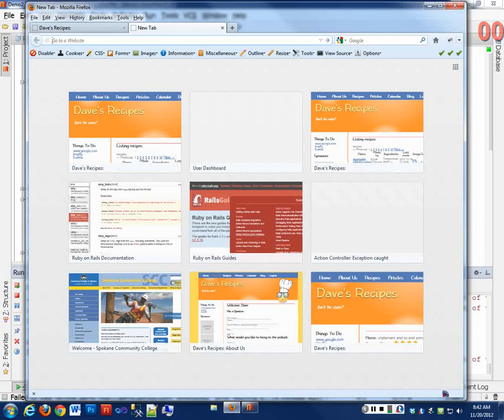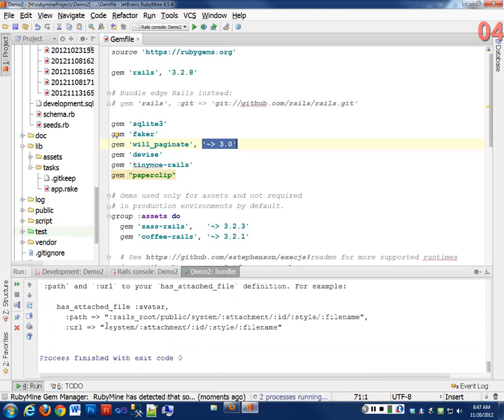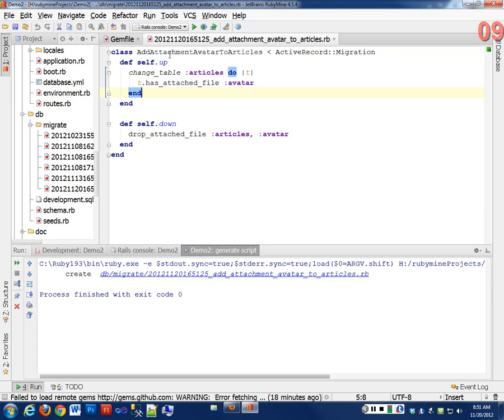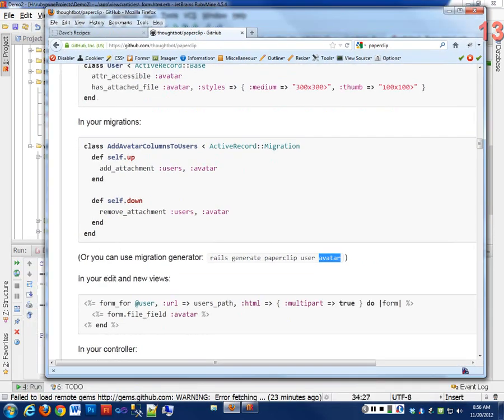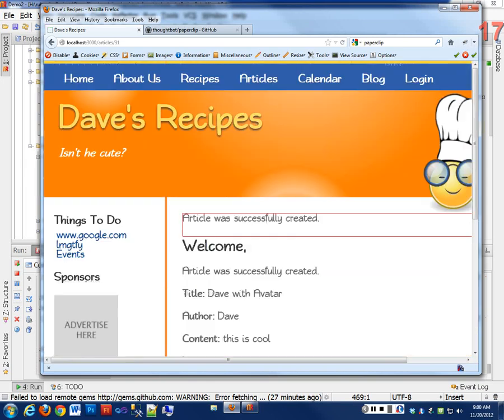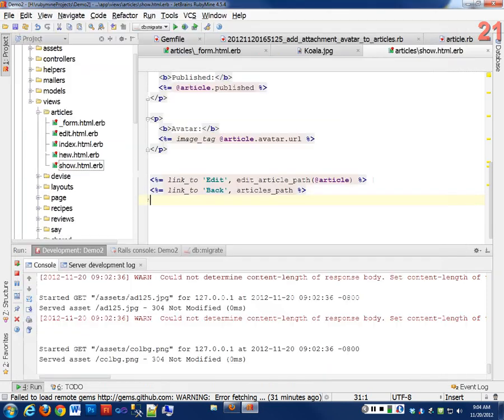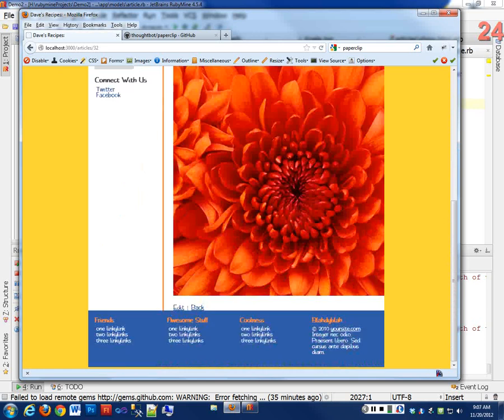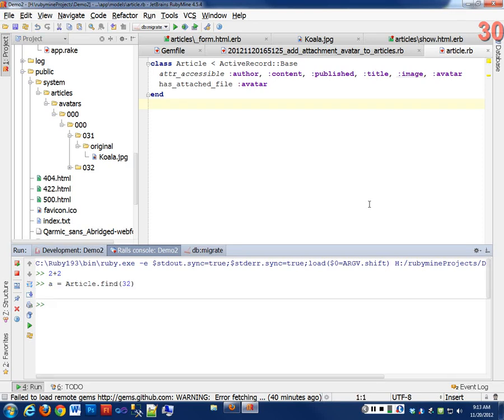Day 26 - Ruby on Rails - Using the Paperclip GEM